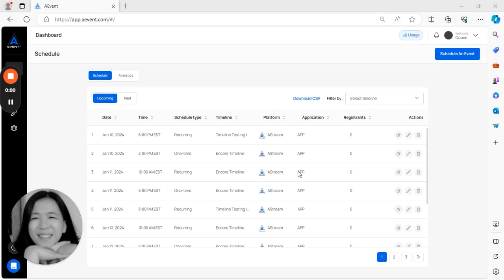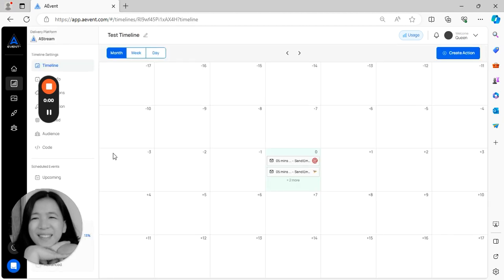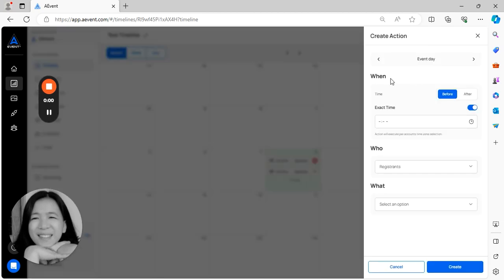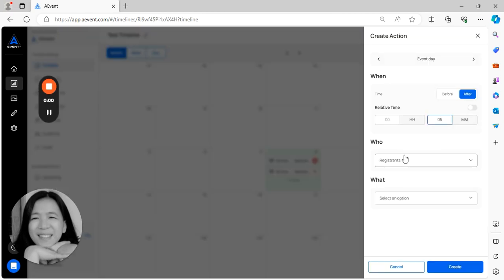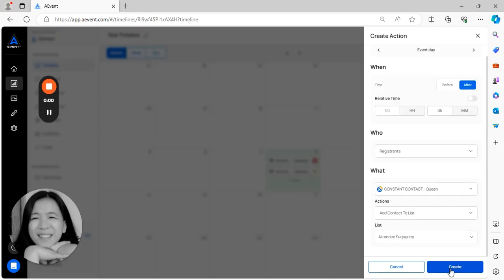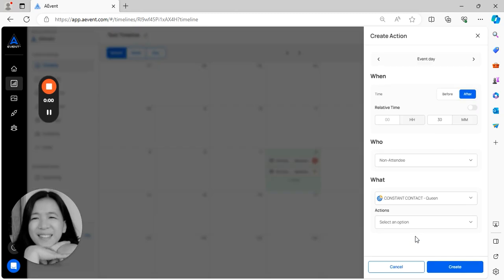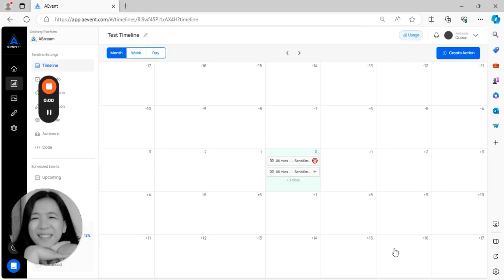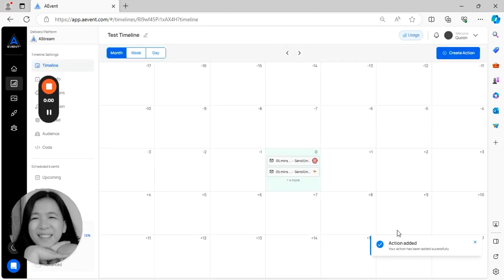How to Use AEvent & Constant Contact Add & Remove Contacts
Managing your contacts with AEvent and Constant Contact is simple with this easy-to-follow tutorial. Ideal for event organizers, marketers, and business professionals, this video walks you through the process of adding and removing contacts in Constant Contact.

Learn how to efficiently manage your attendee lists in AEvent and synchronize them with your Constant Contact email campaigns for more effective communication and engagement.

This guide provides step-by-step instructions, practical tips, and best practices for keeping your contact lists updated and organized. Whether you're preparing for a big event or managing ongoing marketing efforts, this tutorial is an invaluable resource.